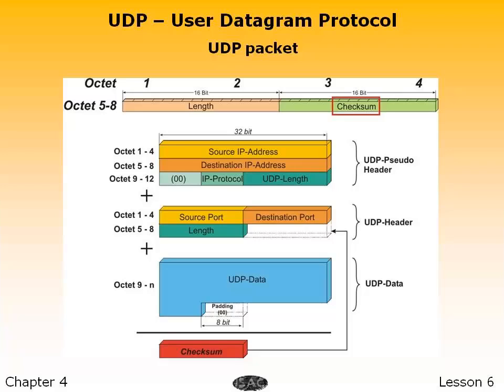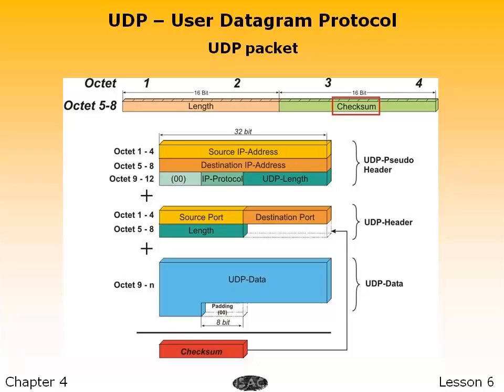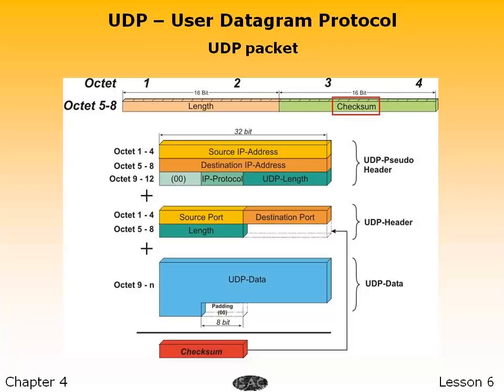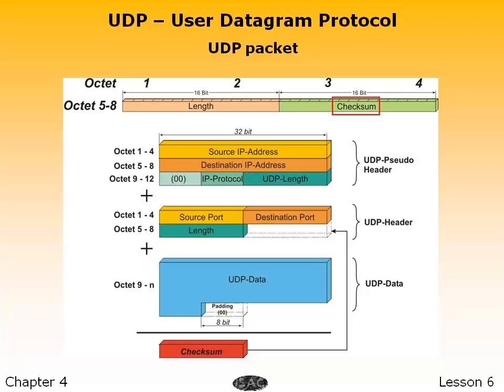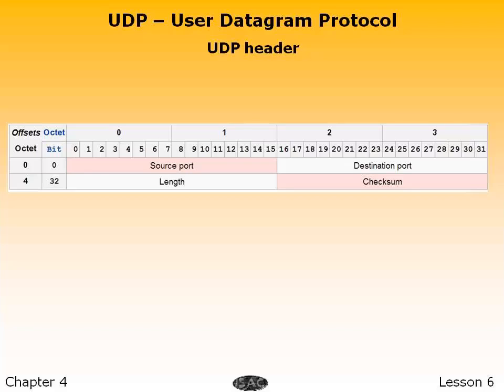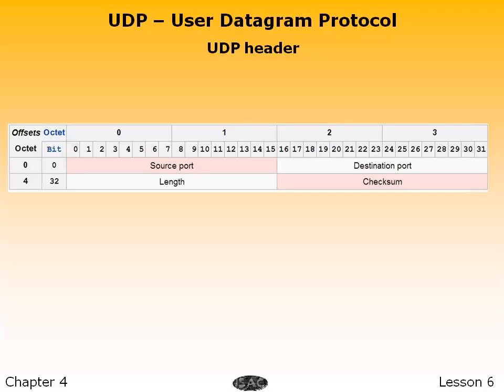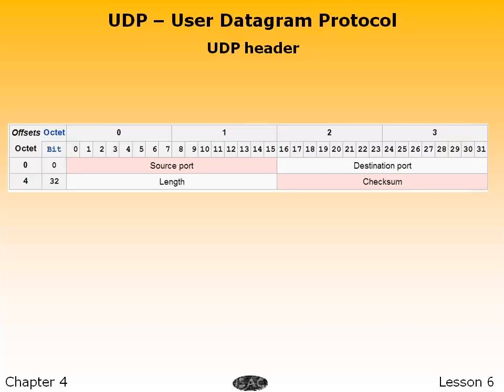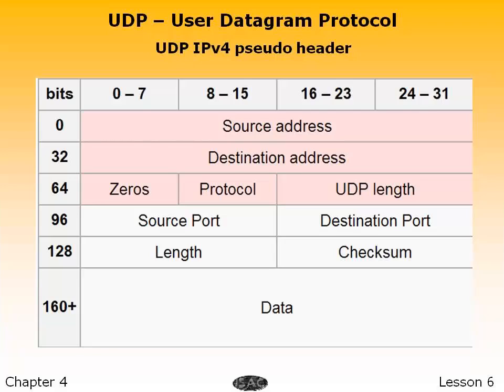Networking Basics : Chapter 16 - UDP